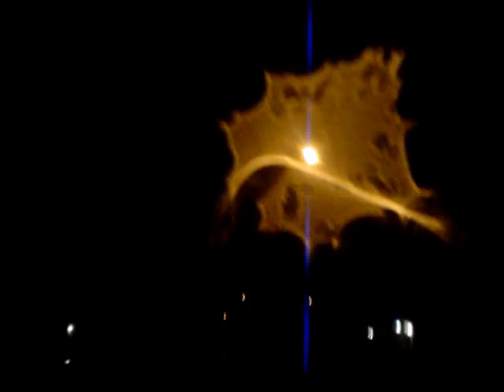Totally Scary Freddy Girl Vid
its to scary to describe